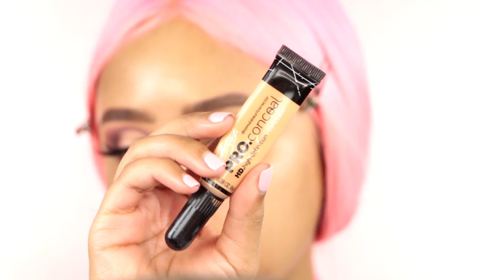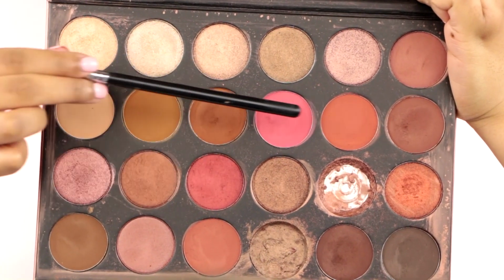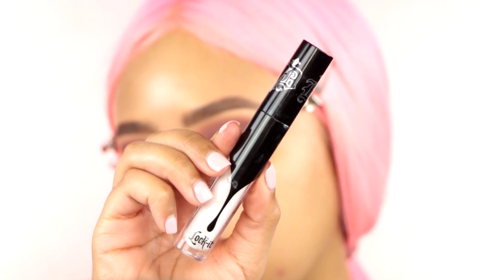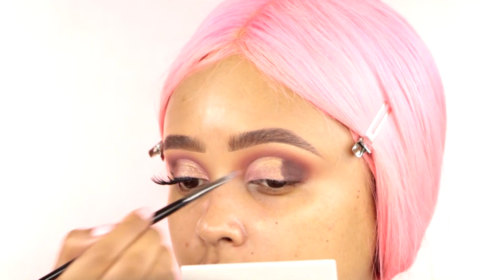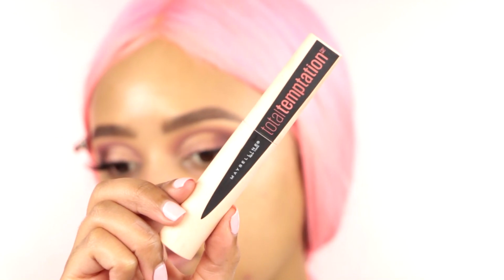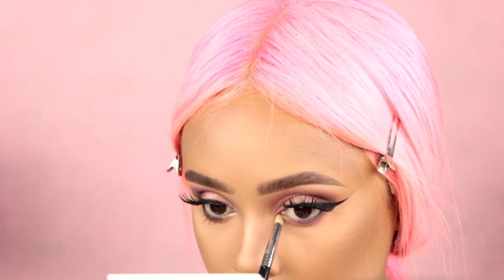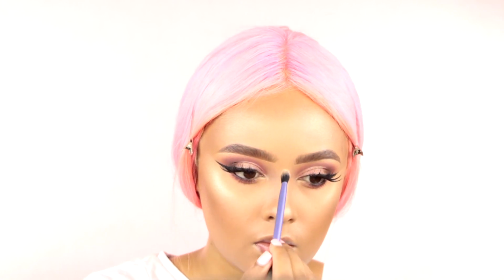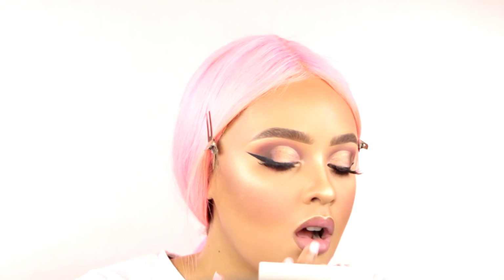Valentine's Day Glam Makeup Tutorial 2018